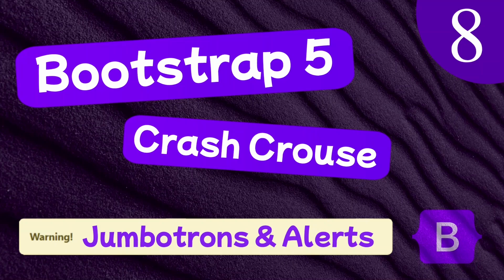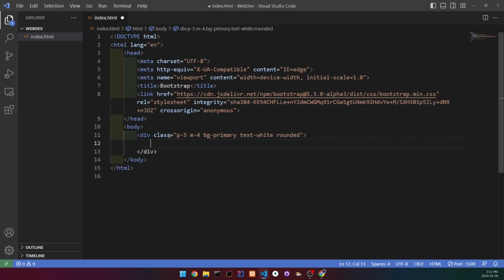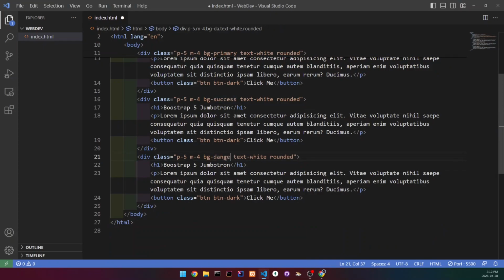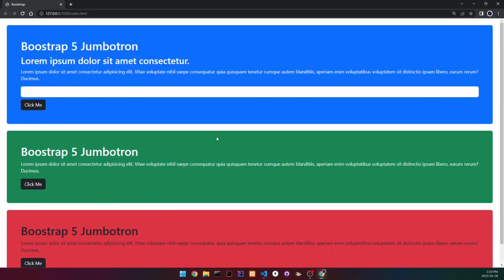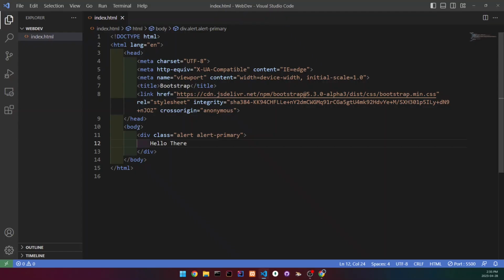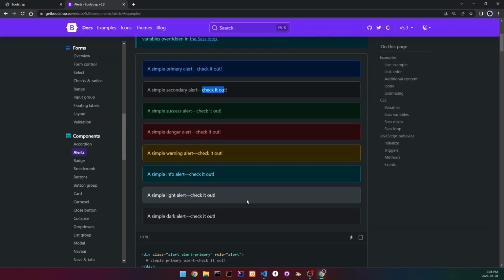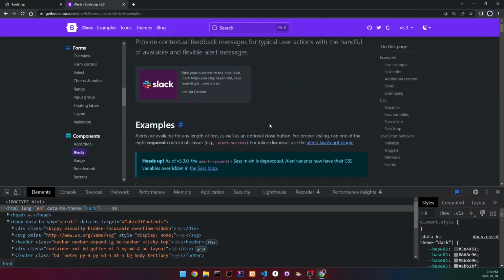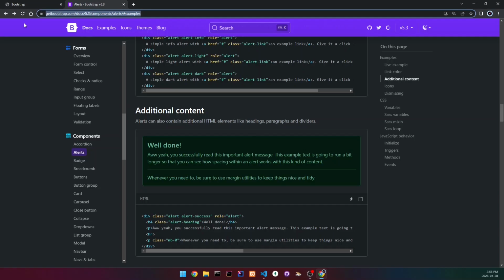Bootstrap 5 Crash Course Lesson #8 - Jumbotrons & Alerts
⏳TIMESTAMPS⌛
0:00 Intro
0:35 Jumbotrons Explained
1:08 Jumbotrons
3:45  Jumbotrons Responsiveness
4:29 Alerts
7:13 Dark Theme
7:51 Live Alert Button
8:45 Outro